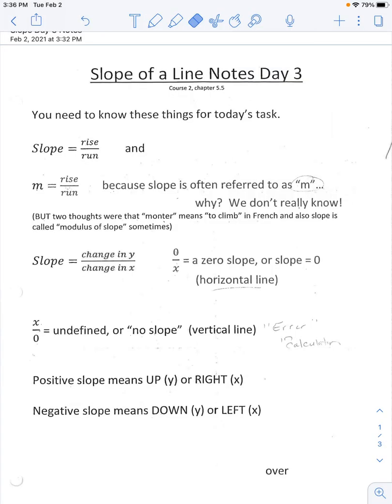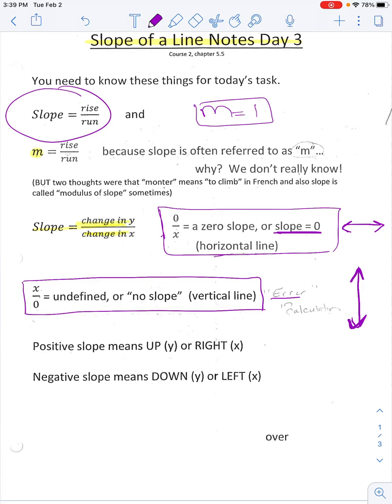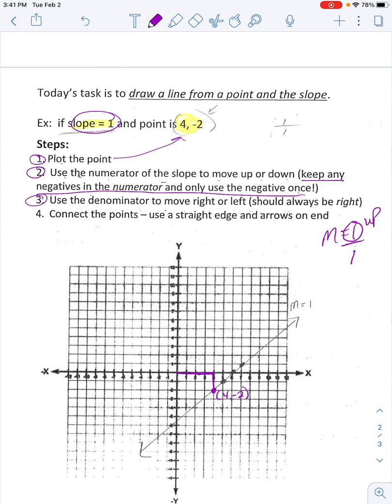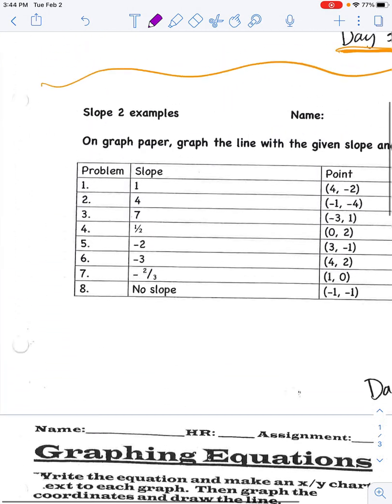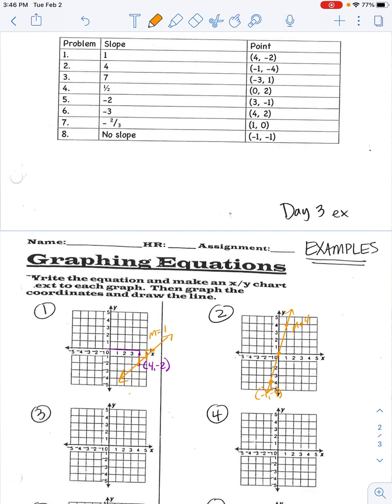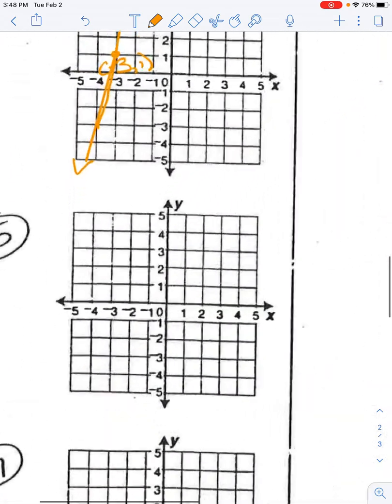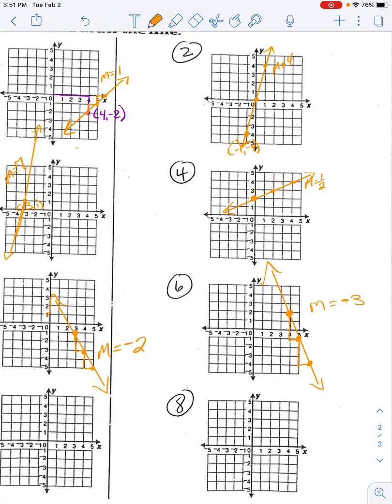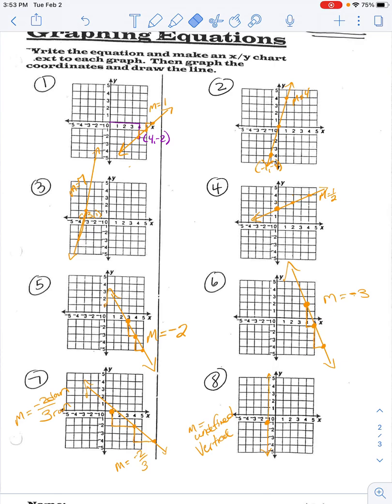Slope Day 3 Notes & practice